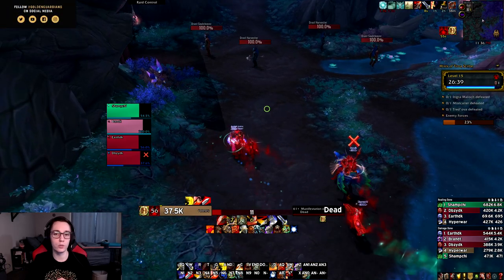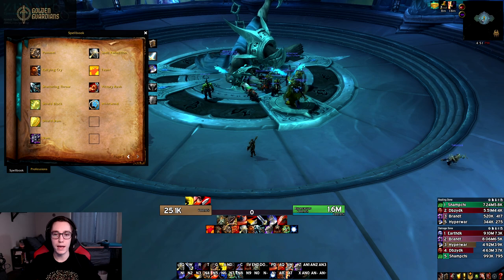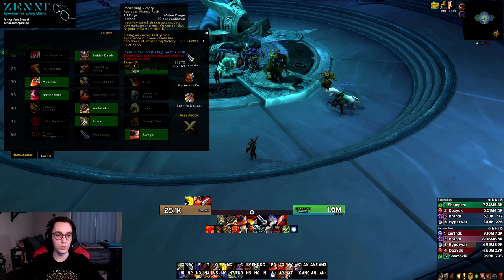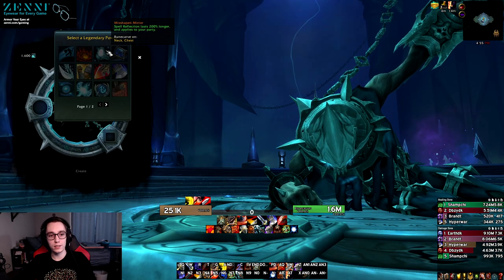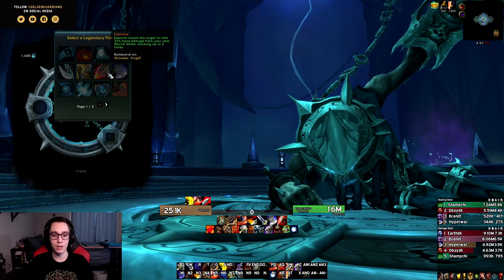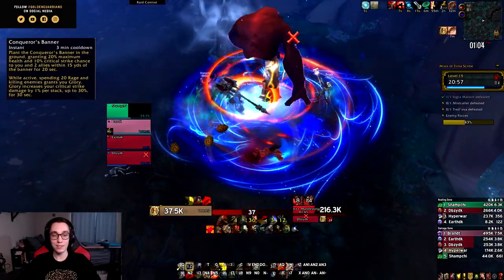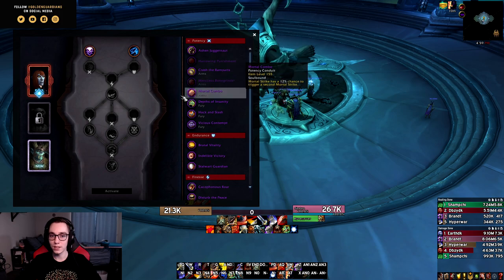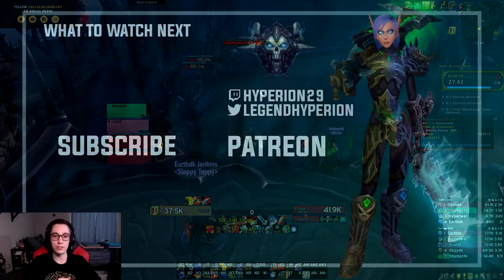ARMS WARRIOR Shadowlands Beta Preview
Arms Warrior remains largely unchanged from BFA. Even though on the surface it seems like the spec got a pretty large number of changes, none of them seem particularly impactful. This could indicate that Blizzard intends to keep Arms Warrior as the slow, heavy hitting class, or that they're not sure how to fix it.